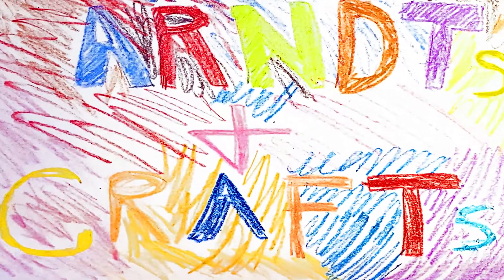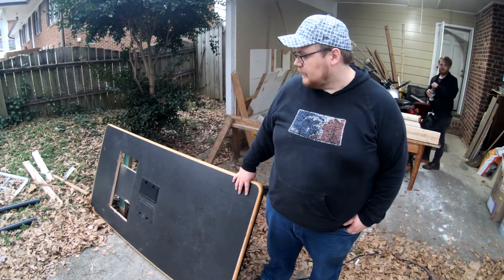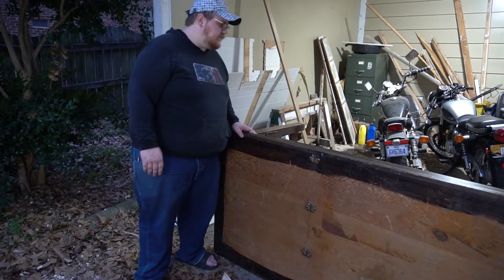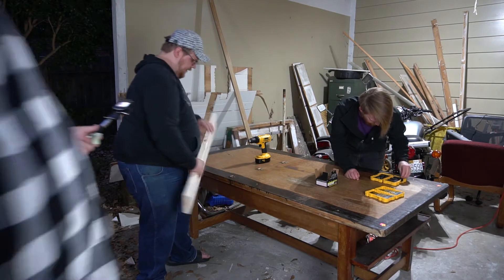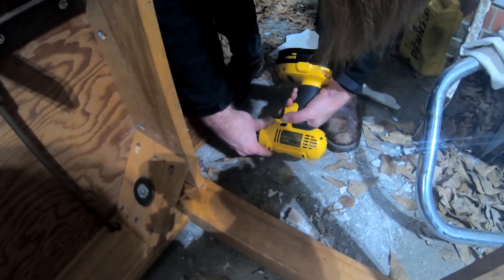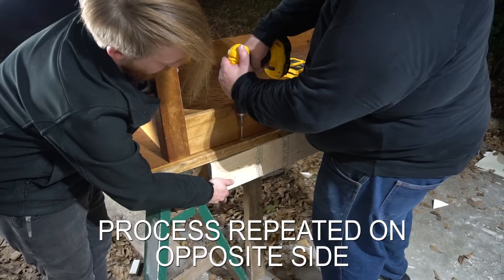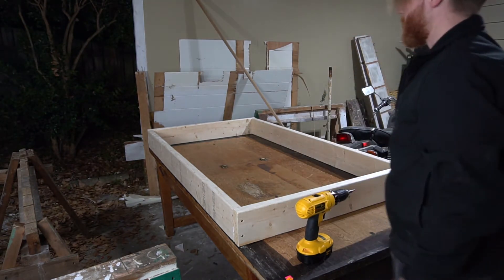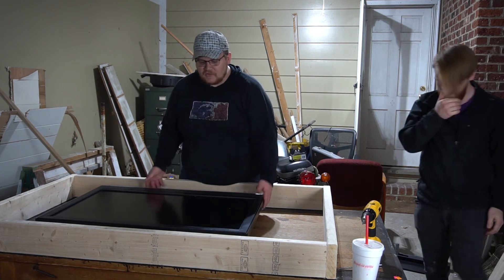Arndts & Crafts: Dungeons and Dragons Table Build (Part 1)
This is how you build a table for DnD, if your name is Thomas or John Arndt.